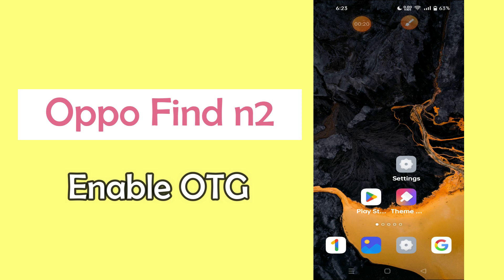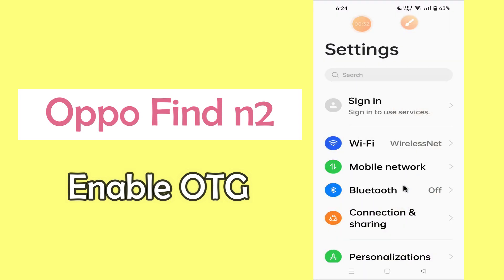Oppo Find N2 How to Enable OTG || How to Use OTG or OTG pen drive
Oppo Find N2 How to Enable OTG